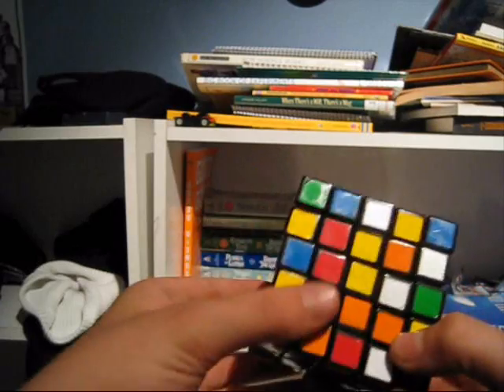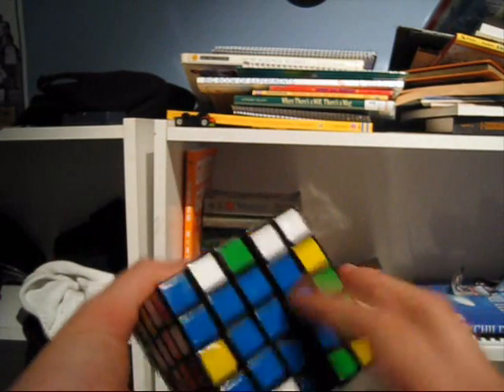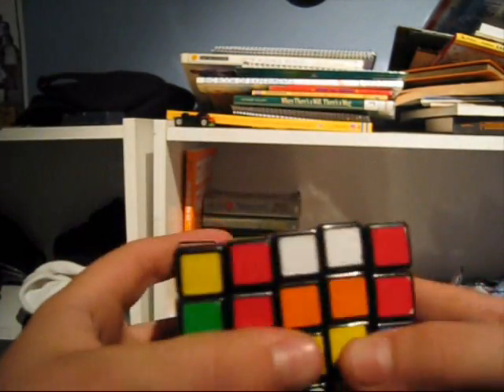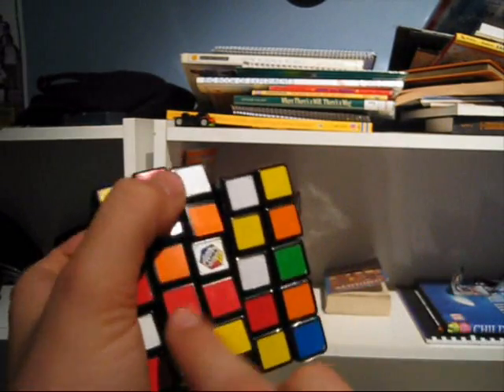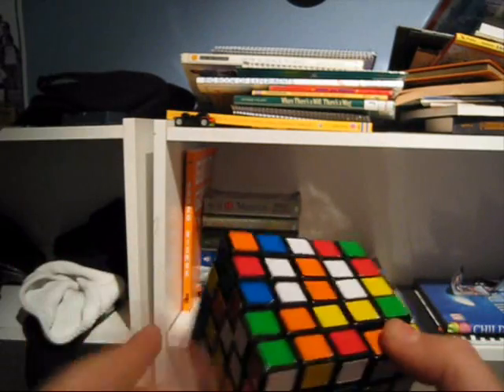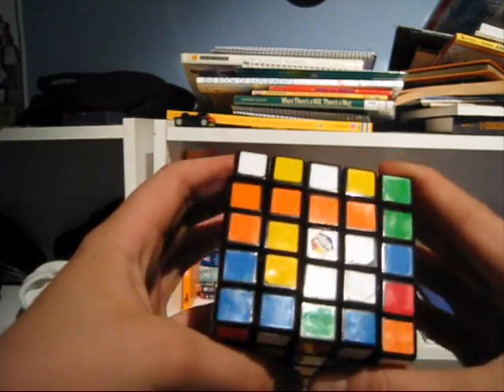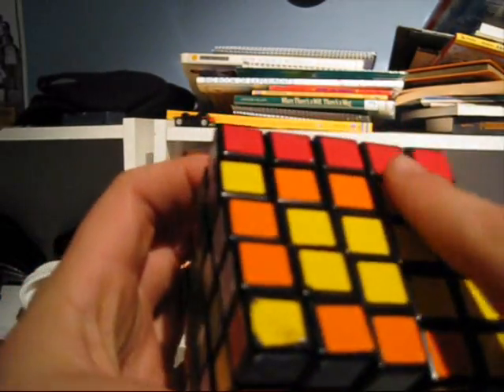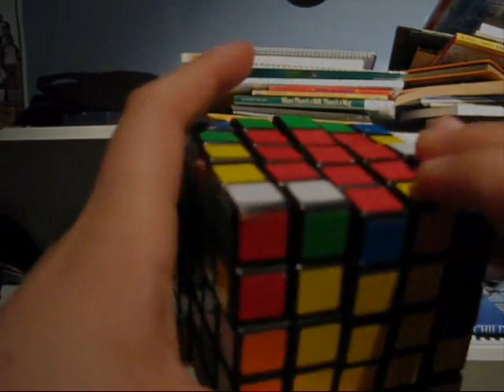How to Solve a 5x5 Rubik's Cube Step 1: Centers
Grant teaches you how to solve the centers on the mind boggling 5x5 Rubik's Cube.